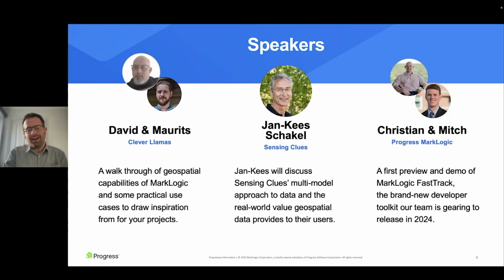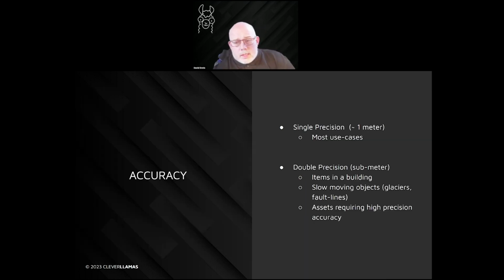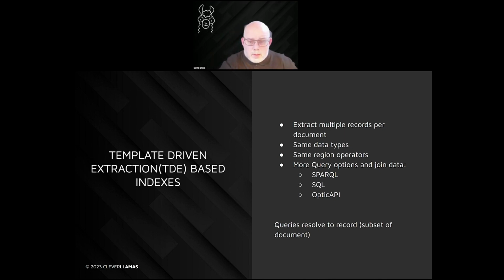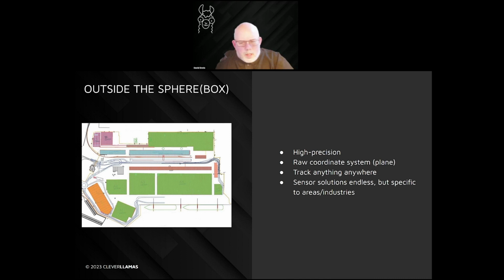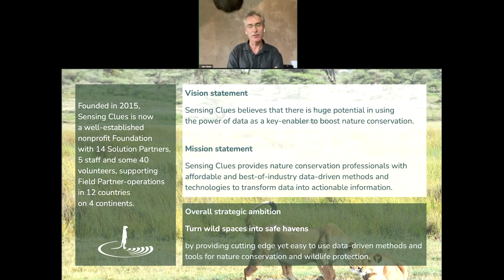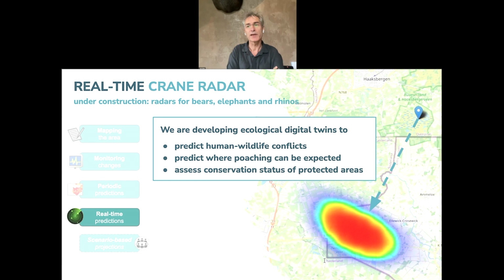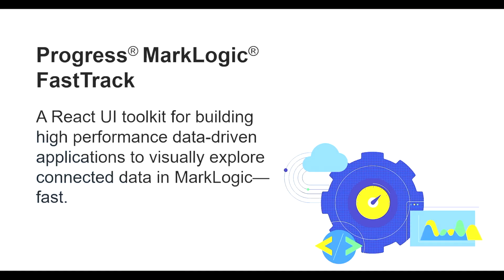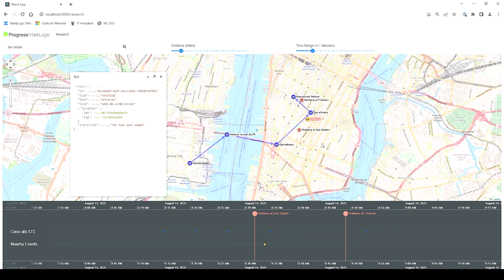MarkLogic Community - November Edition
Watch the November edition of our Community Program, designed to bring together MarkLogic experts, customers, partners, and future MarkLogic innovators. Joining us during these monthly webinars will be our team of expert MarkLogic engineers and developers, along with industry leaders, to discuss the latest innovations in our data platform.

For this month, you'll be able to see:

- Sensing Clues, a not-for-profit organisation dedicated to the preservation of nature and wildlife using advanced technologies, will discuss their multi-model approach to data, how this impacts their Focus application and the real world value geospatial data provides to their users.

- Clever Llamas will walk us through the geospatial features in MarkLogic, explaining various indexes, tools, APIs and data formats available, along with taking us through some inspirational use-cases and examples to show you how you can get more value out of your data.

- Get a preview of the upcoming addition to our developer tools--MarkLogic FastTrack--a React-native UI toolkit for building data-driven, search-based applications to visually explore complex connected data in MarkLogic Server. We'll talk about how FastTrack enables development teams to quickly assemble different visualization techniques into an interactive and user-friendly UI. See what you can build as we showcase a hard-to-crack use case with a live demo.